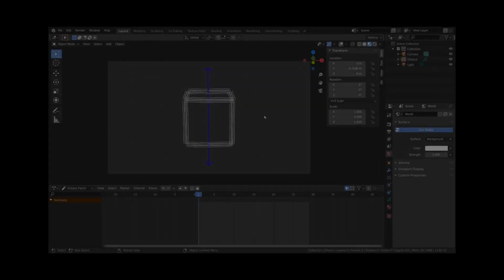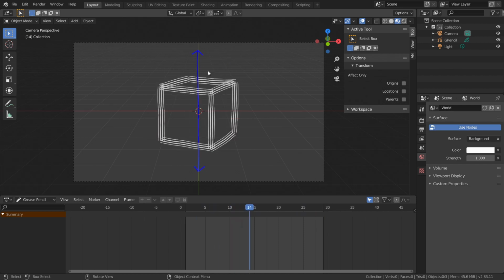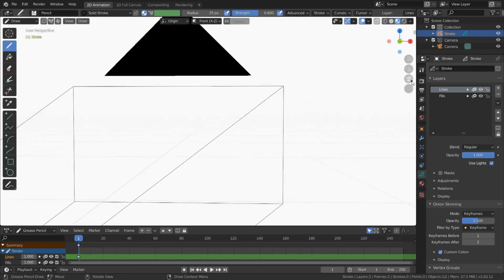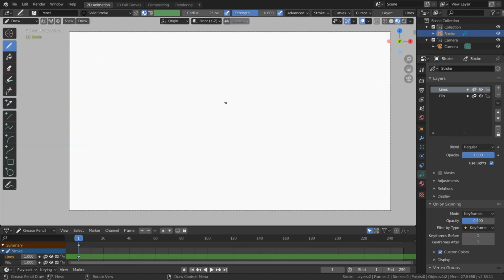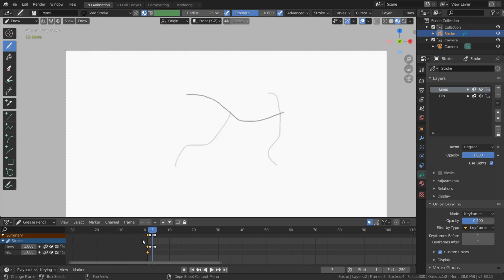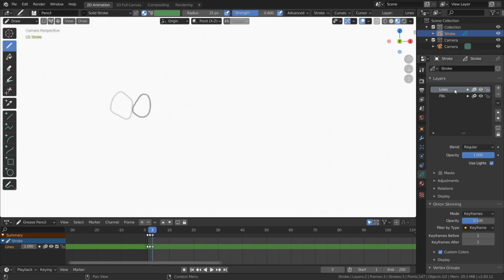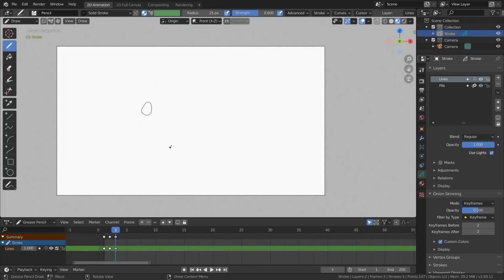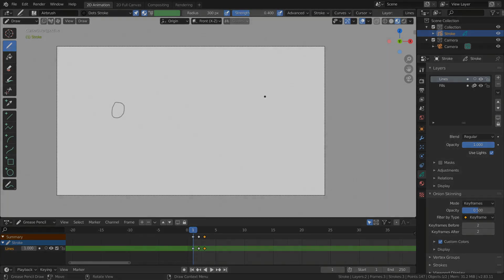Blender Grease Pencil | Beginners Tutorial | Part 1 | Basics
2d animation for the layman begins. here I guess